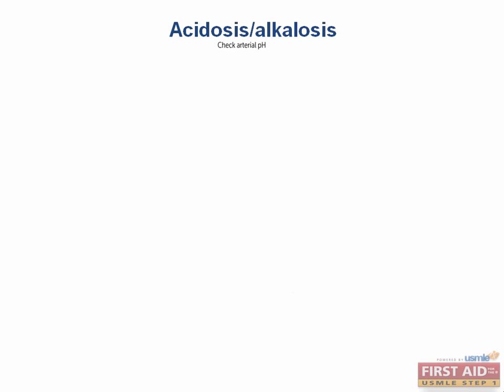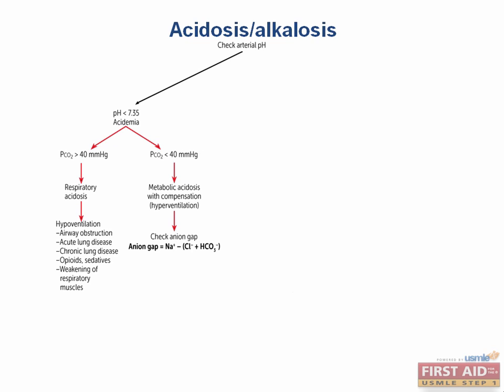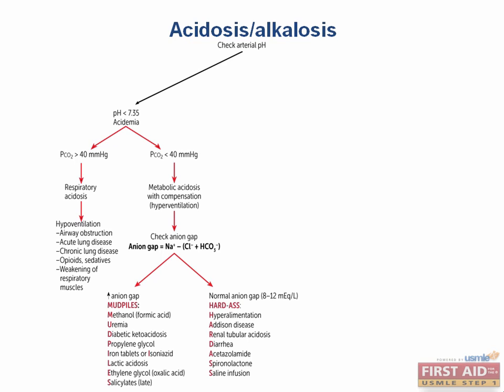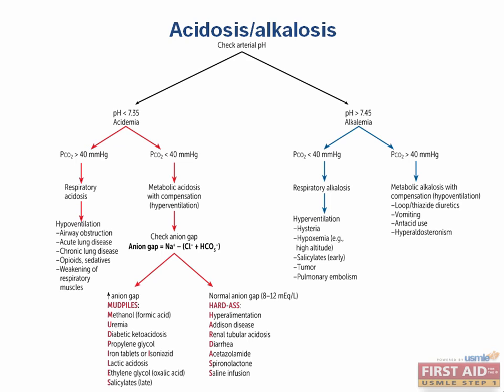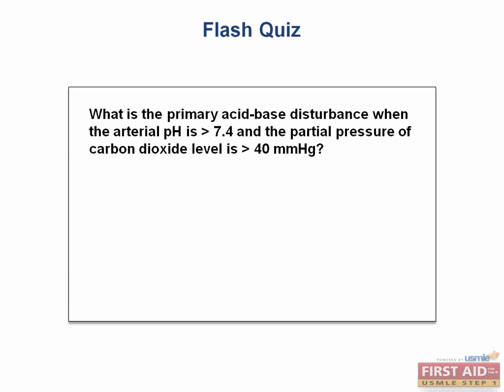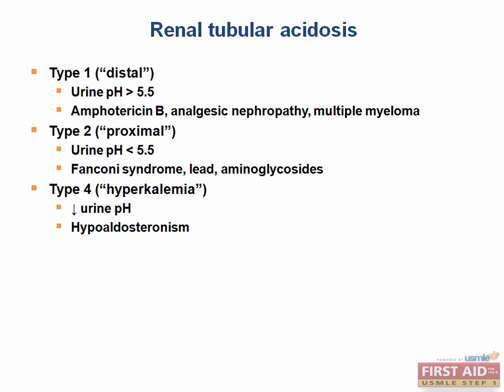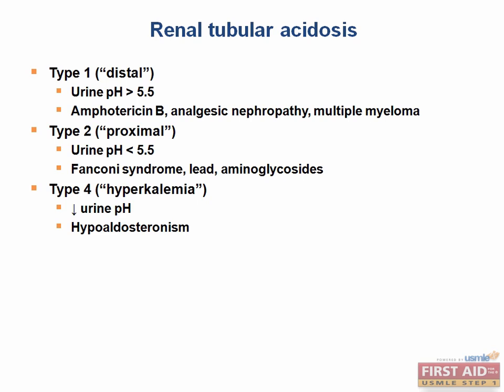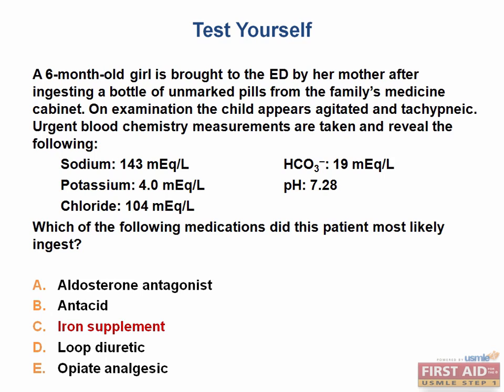Renal Physiology Part 5